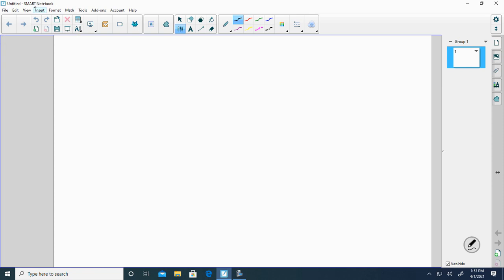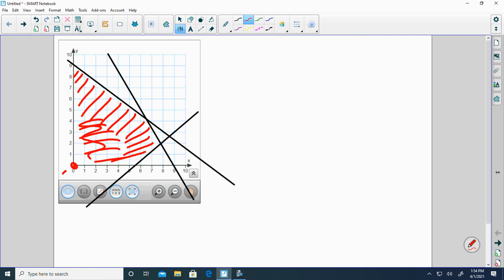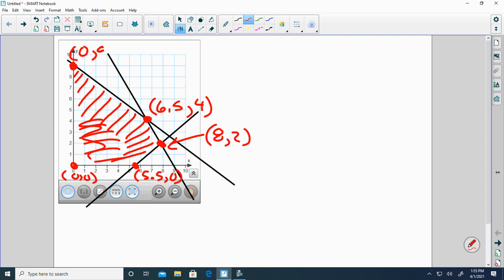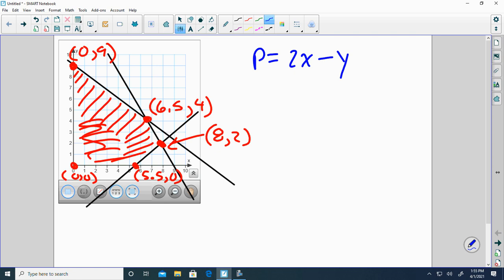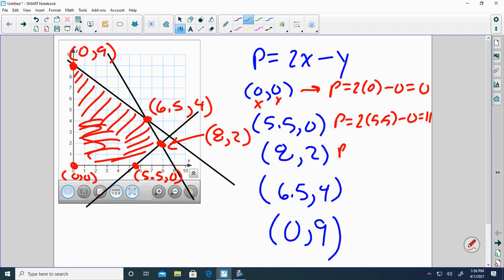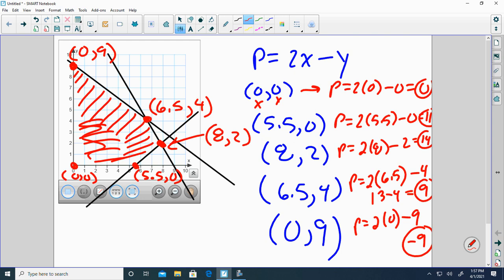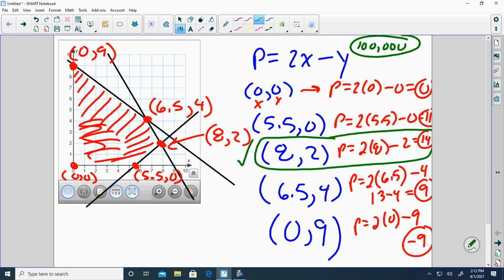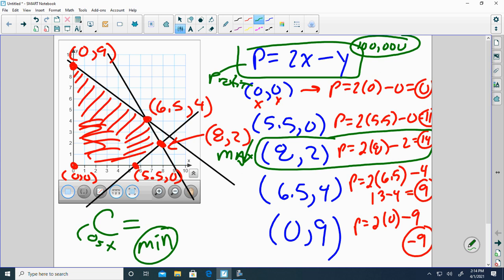april 1 or 2 BC max or min region